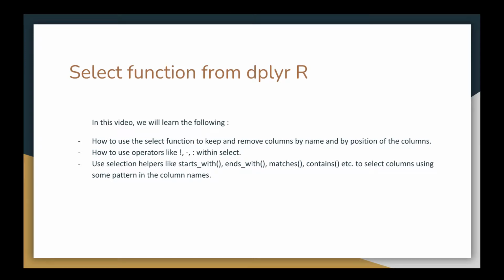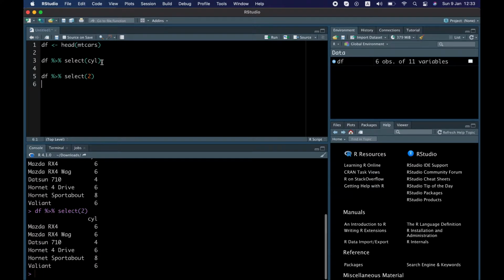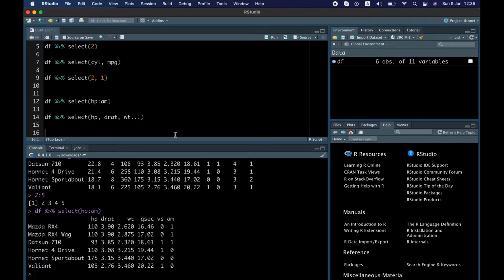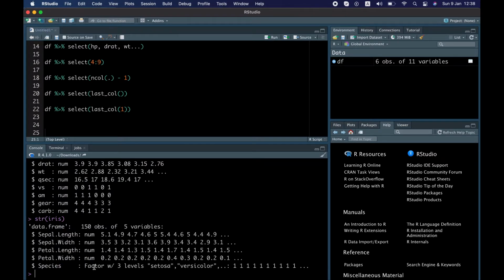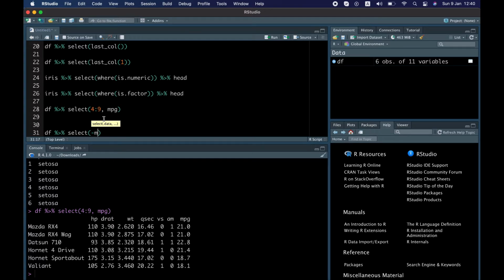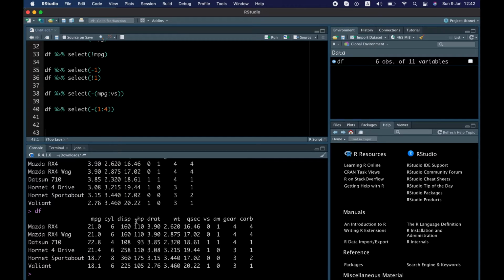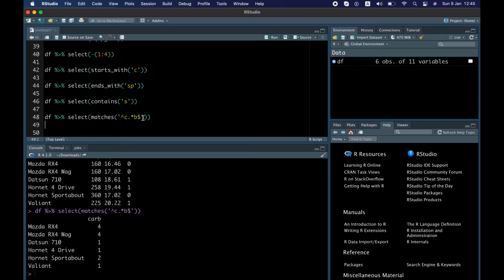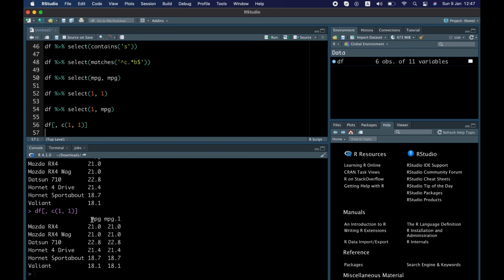R Tutorial episode 19 - select function in dplyr R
In this video, we are going to learn different ways to use the select functions in dplyr library in R.